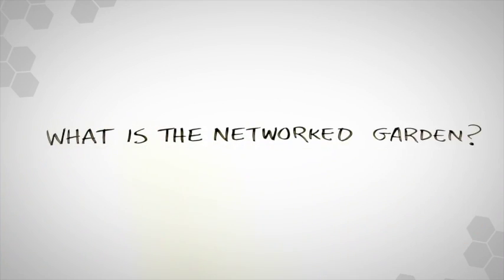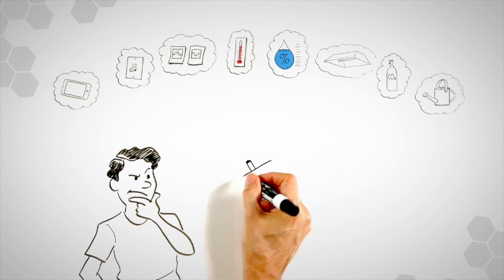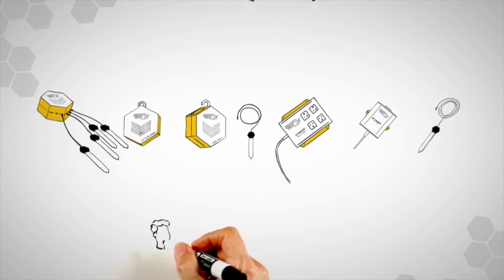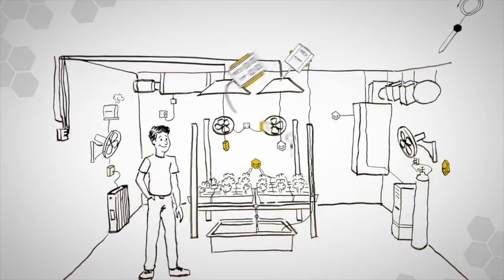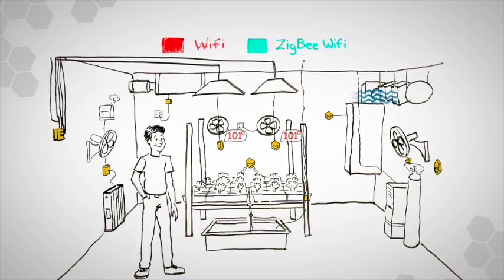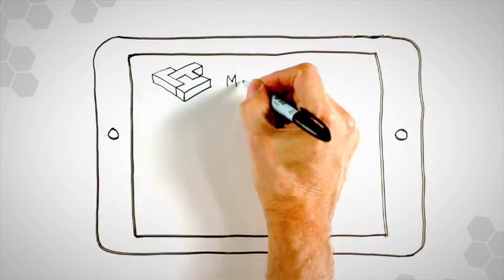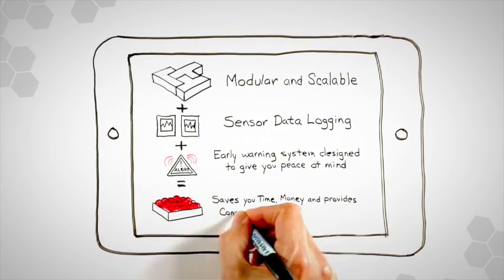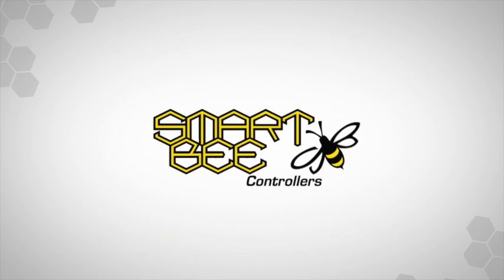Introducing SmartBee Controllers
Smartbee® Controllers introduces you to the concept of the Networked Garden, and provides an overview of how our easy-to-use line of wireless automation and control products can lead t more consistent and bigger yields!